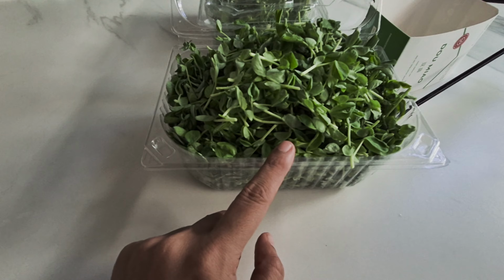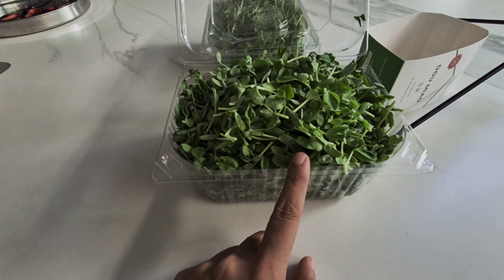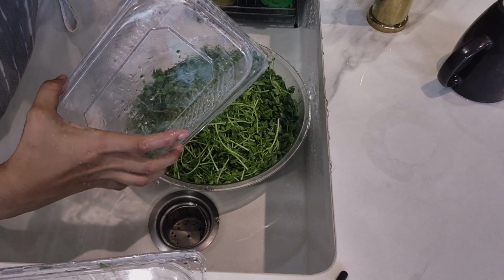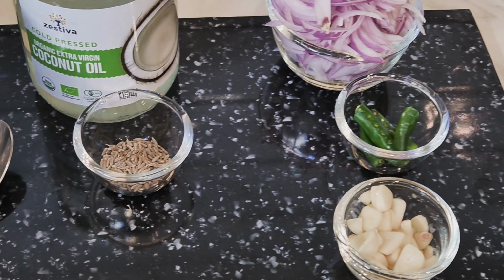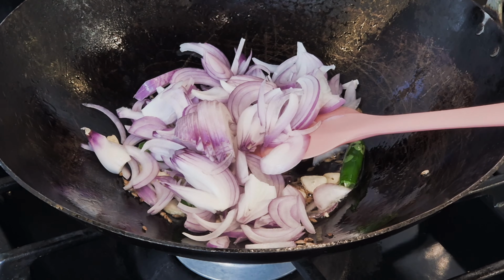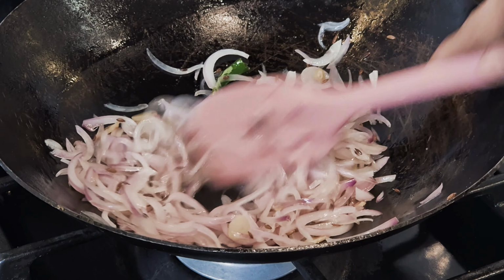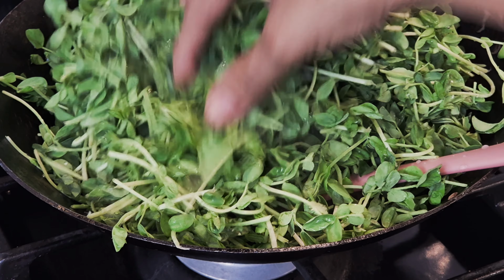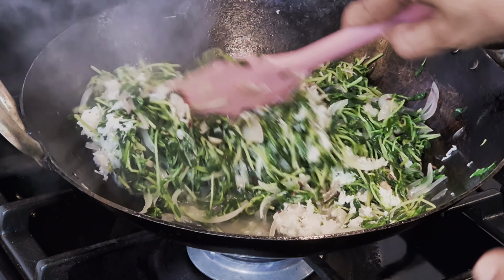Pea sprouts or Dou Miao sabzi